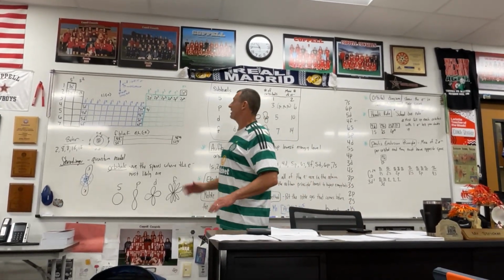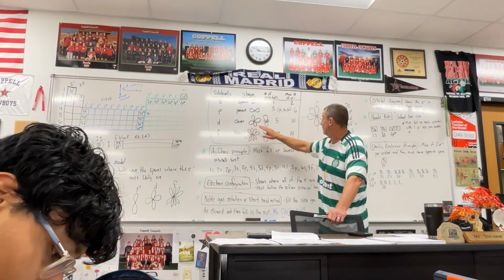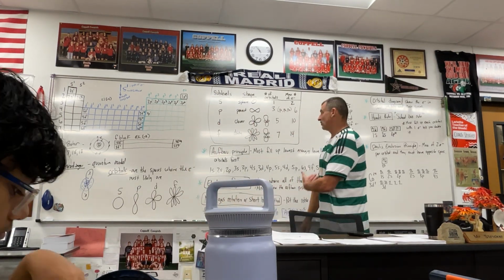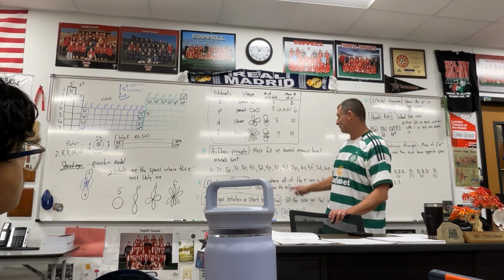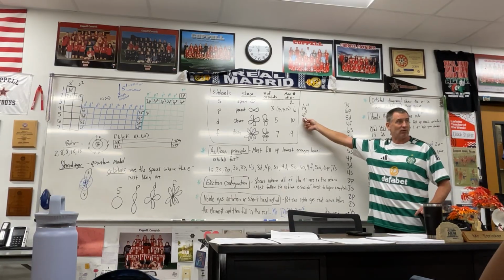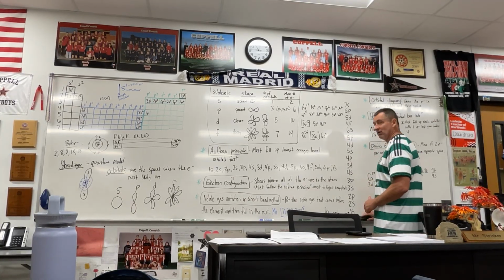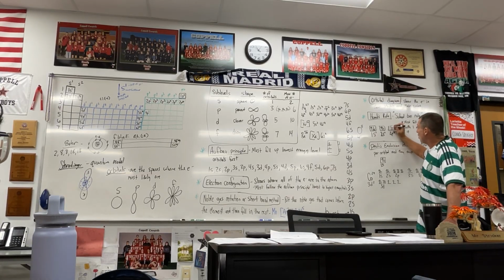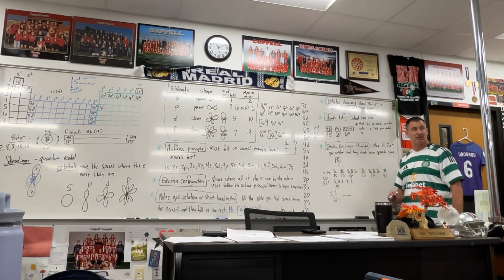Coach Stricker explains quantum mechanics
Details of orbitals, sub-levels, energy levels and how to write ground state electron configurations